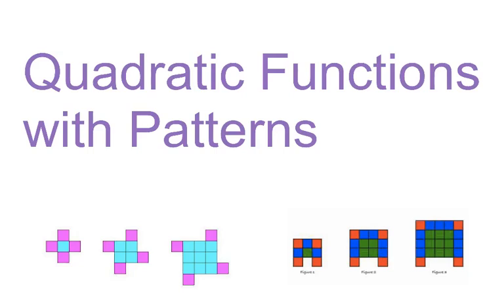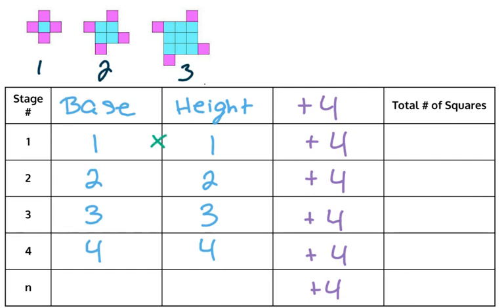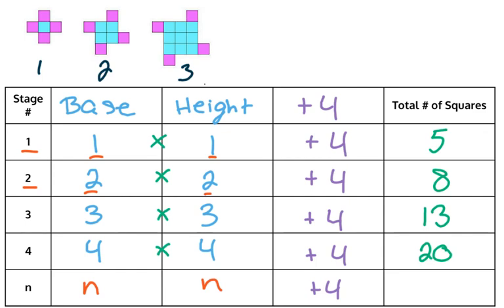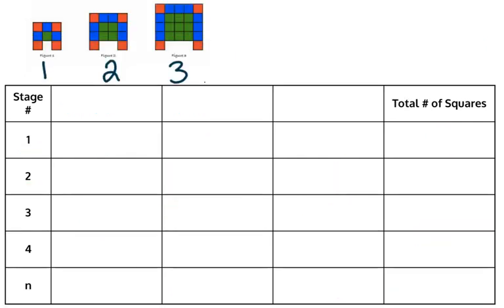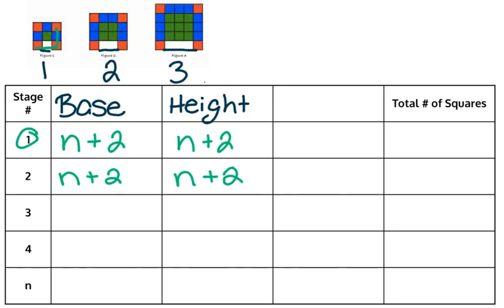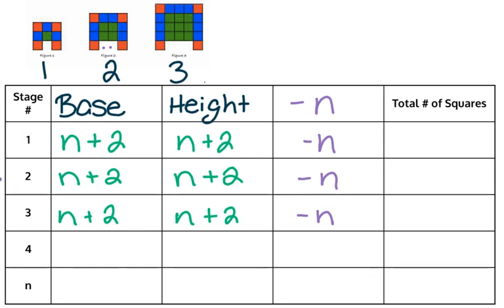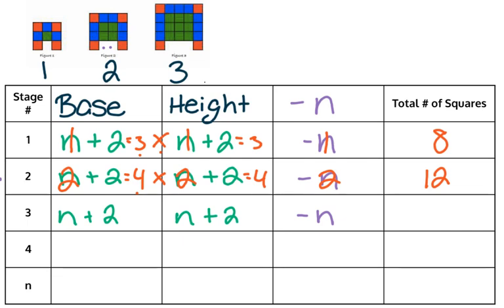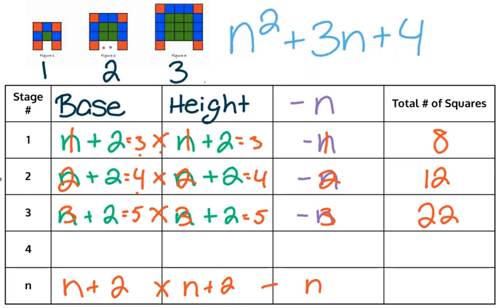Quadratic Functions With Patterns